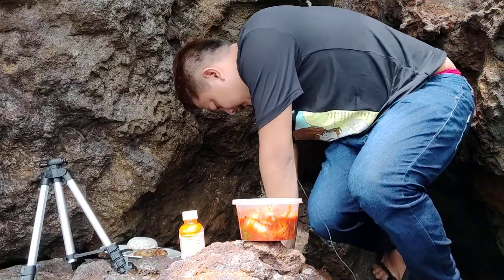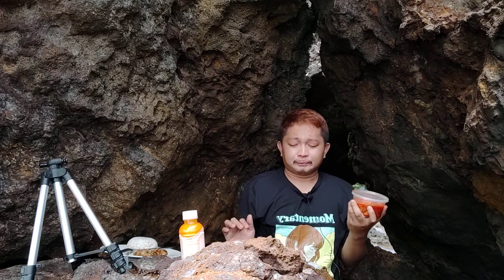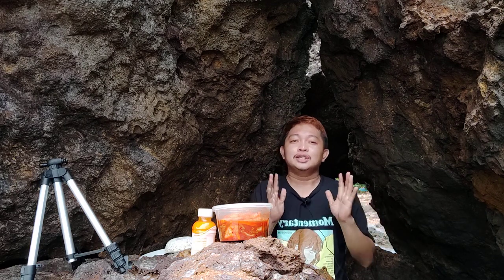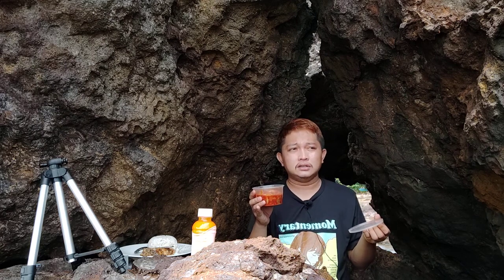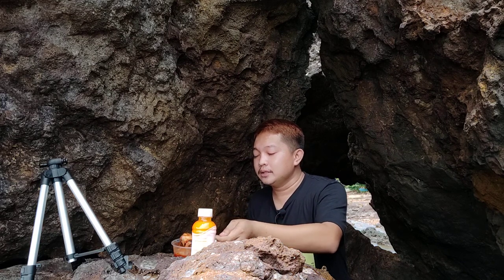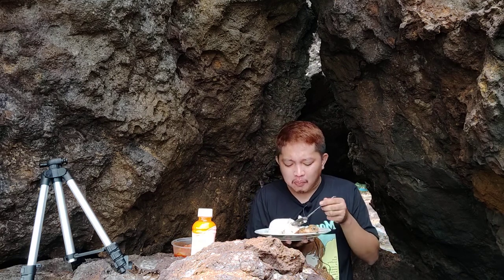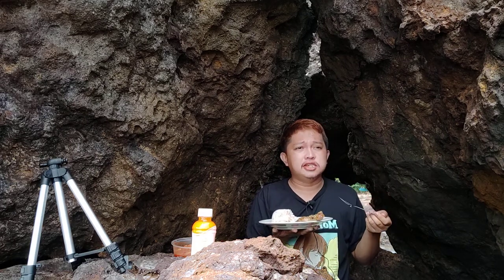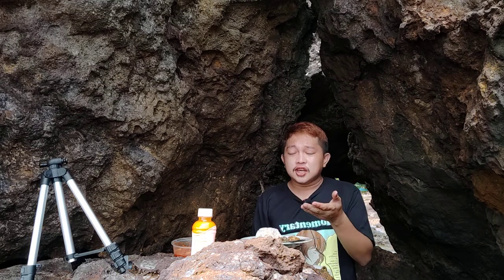FILIPINO EAT KOREAN KIMCHI I First Time!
A filipino a eat kimchi for the first time. watch how he reacted to eat. his review and taste on this video.